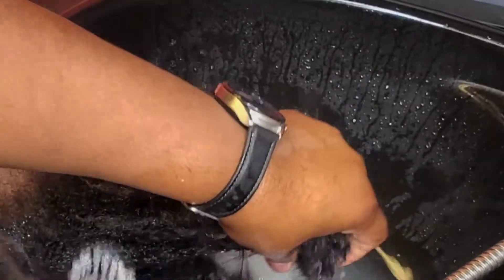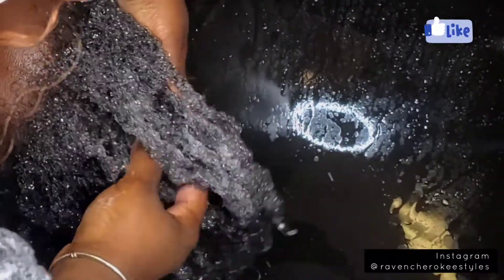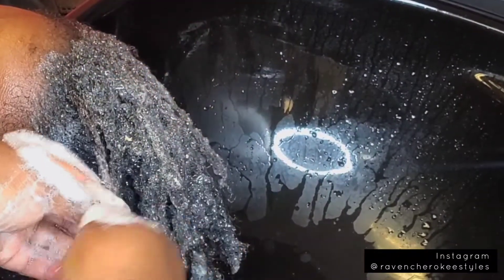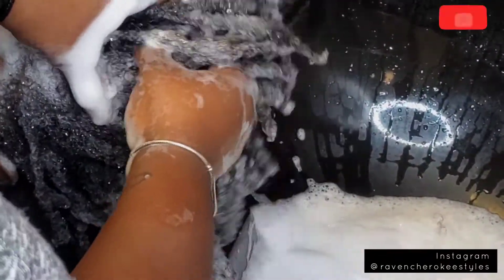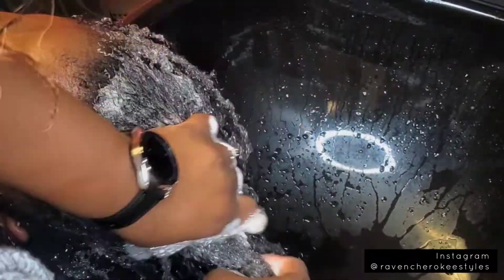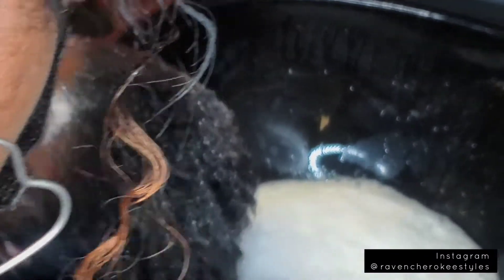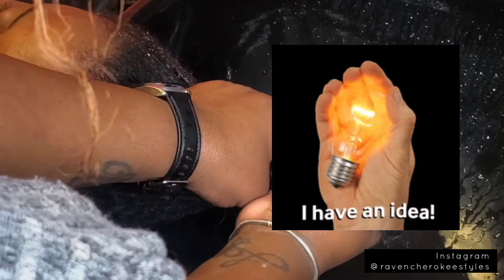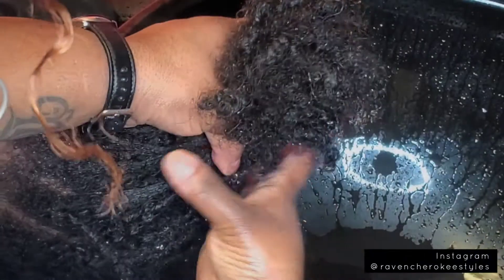Design Essentials: My Favorite Shampoos and Conditioner For Natural Hair | Add These To Your Regimen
Design Essentials: My Favorite Shampoos and Conditioner For Natural Hair | Add These To Your Wash Day Regimen
These are a few of my favorite products to use on clients! These Design Essential shampoos are non stripping yet deep cleansing. They are also very moisturizing and conditioning. If you suffer from brittle, dry, over processed natural hair then I highly suggest giving these a try!
Also, the Almond Butter Conditioner is amazing! Instant results, shine, softness, and manageability. This is a great system to incorporate into your natural hair washday regimen! Results are immediate. I'm sure your hair will thank you!

👇🏾Check out the products  below!

●Design Essentials Oat Protein and Henna Deep Cleansing Shampoo *

●Design Essentials Peppermint & Aloe Therapeutics Anti Itch Shampoo *

●Design Essentials Honey Creme Moisture Retention Shampoo *

●Design Essentials Almond Butter Express Instant Moisturizing Conditioner *